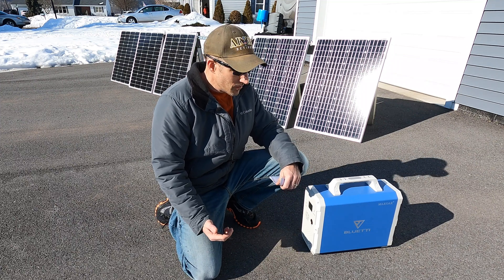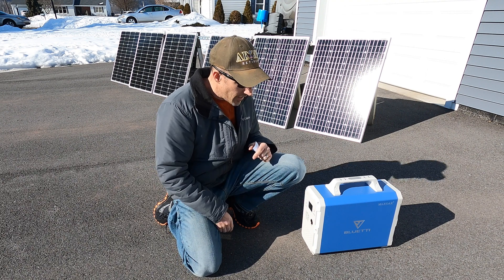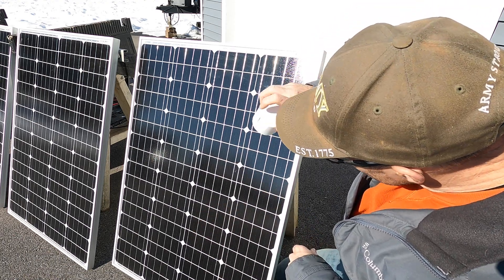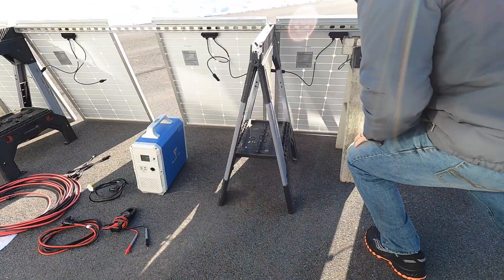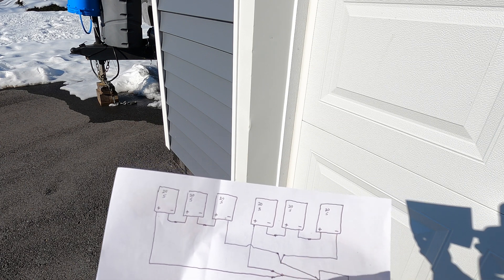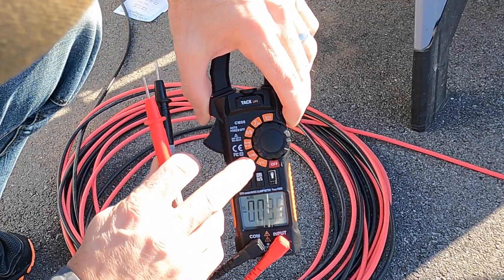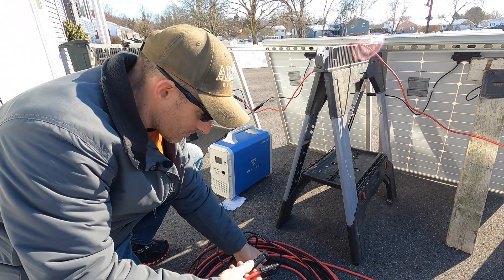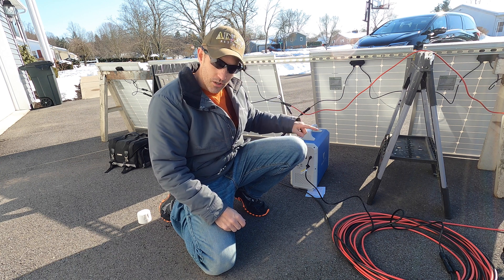How to wire 600 watt solar array to the Bluetti EB150, maxed out, fast charge time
I show you how to wire six 100 watt solar panels to the 1500wh bluetti EB150. Fast charge time
1500WH Bluetti

6ft extension cable

40ft MC4 cable

MC4 splitter

Six 100 watt solar panels

renogy 100 watt panel

my wireless mic Rode wireless Go